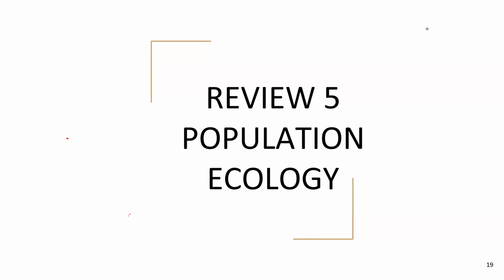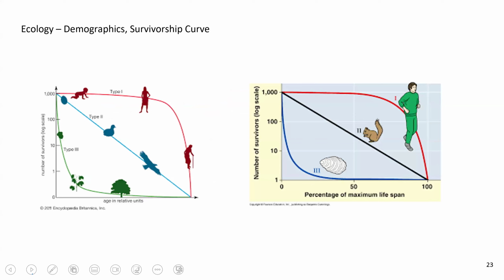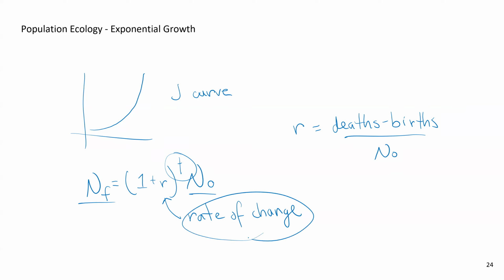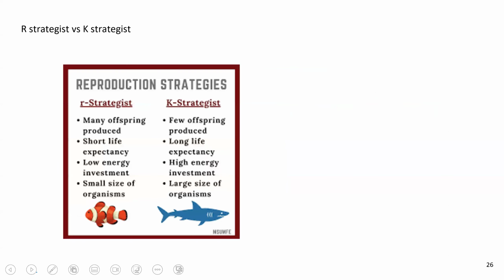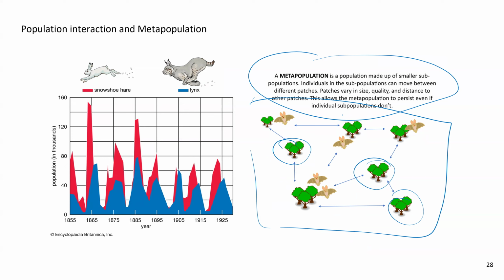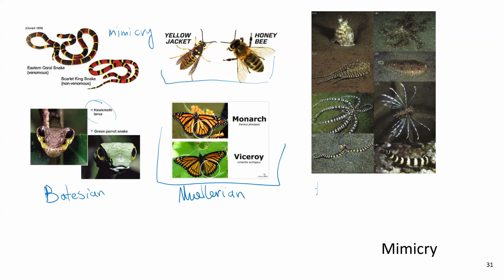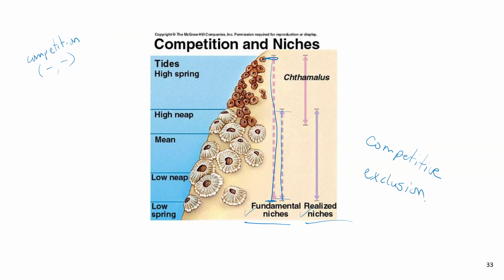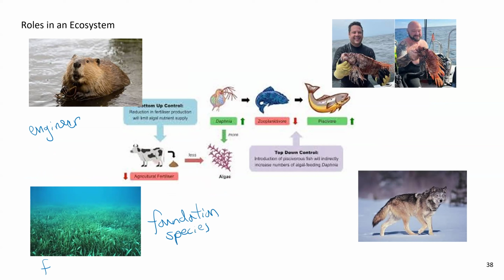BIO 1220 Review 4 Population Community Ecology